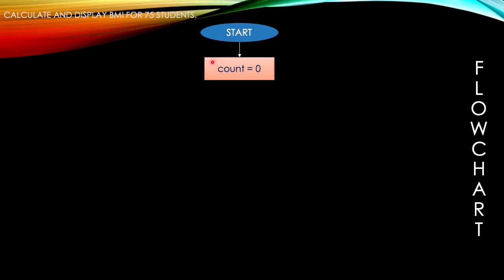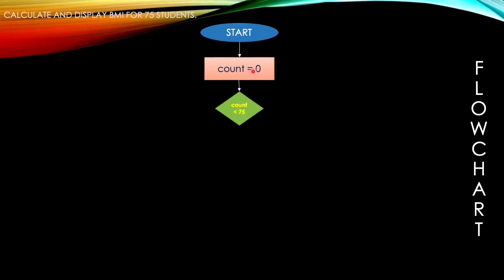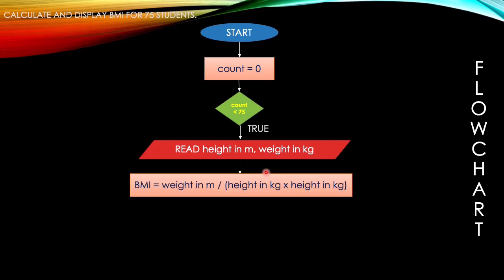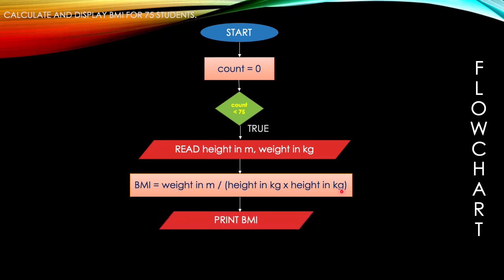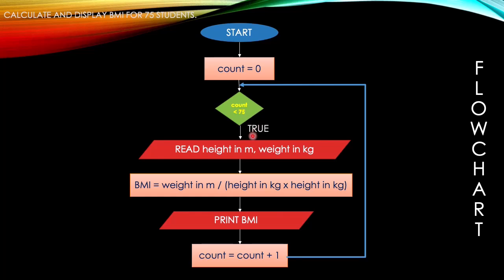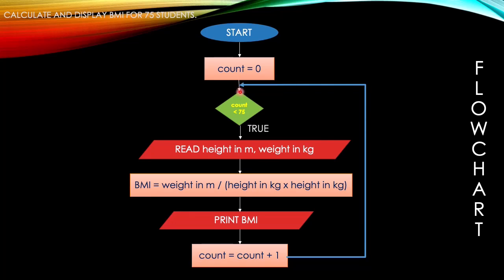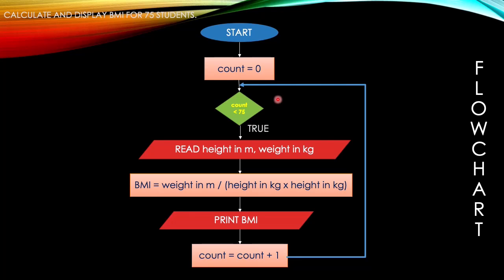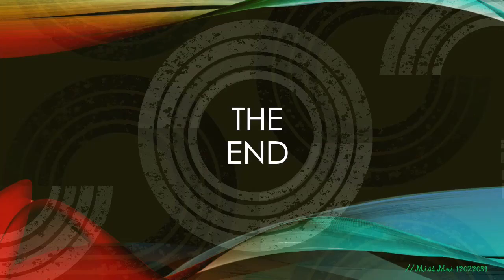Flowchart - Looping (Counter Controlled)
How to create a flowchart for counter-controlled loops?